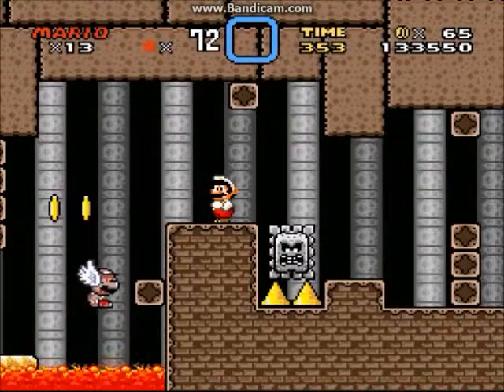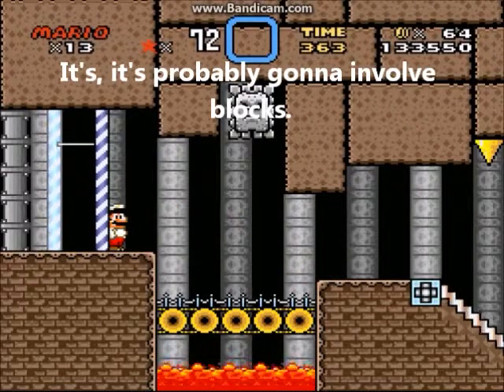MBL1UP's 31 Days of Halloween - Day 7: Eternal Nightfall (3/3)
Good Evening Mortals! MBL1UP bringing you another Halloween Themed Let's Play through the whole month of October.

Today we complete the Super Mario World hack, Eternal Nightfall, made by SuperWiiDude over at Super Mario World Central. This game actually has a Halloween theme to it. Zombie like enemies, orange floor textures, and  ominous music.